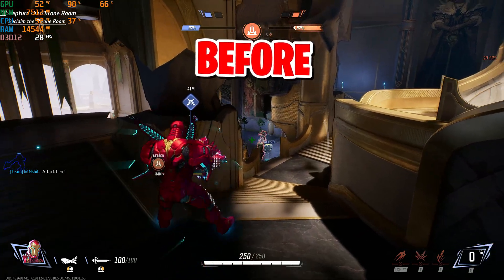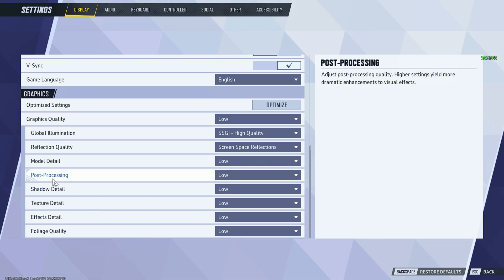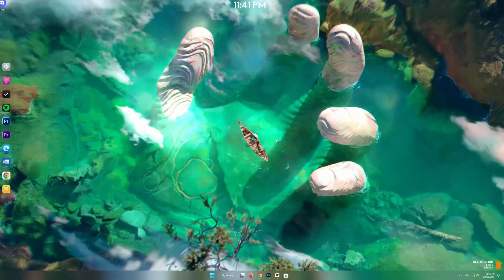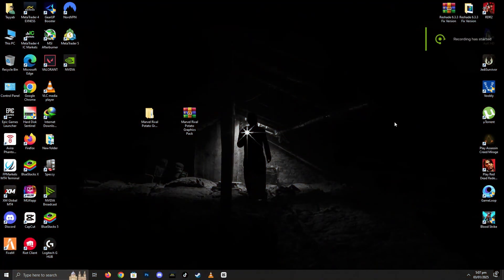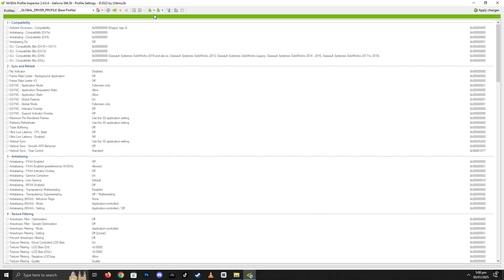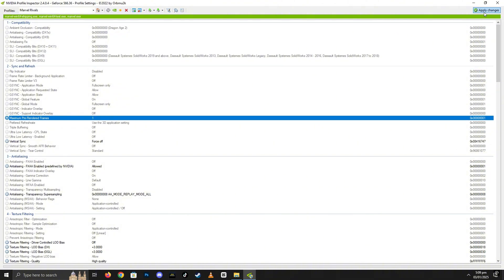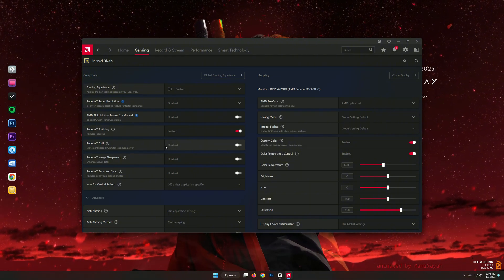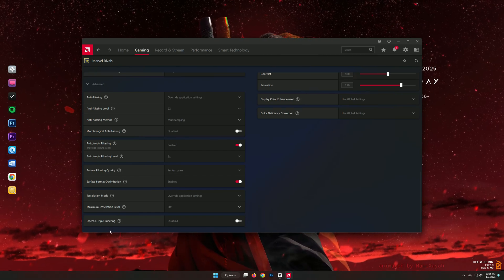Marvel Rivals Season 1: Fix High CPU Usage, Boost FPS & Master Potato Graphics Settings!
Title : Marvel Rivals Season 1: Fix High CPU Usage, Boost FPS & Master Potato Graphics Settings!

🔽Download Links🔽

Videos Chapters :
00:00 intro
00:28 Optimization Guide
1:45 Potato Grpahics
3:02 For AMD
4:13 Ending

PC Spec's
Processor : Ryzen 5 5600
Motherboard : Msi B450m A-Pro Max
Gpu : XFX Rx 6600xt
Ram : Delta T-Force 16gb
PSU : Corsair TX750